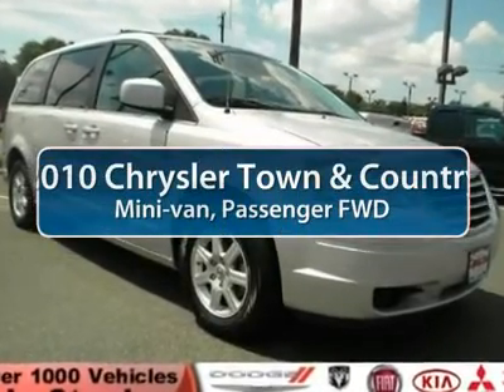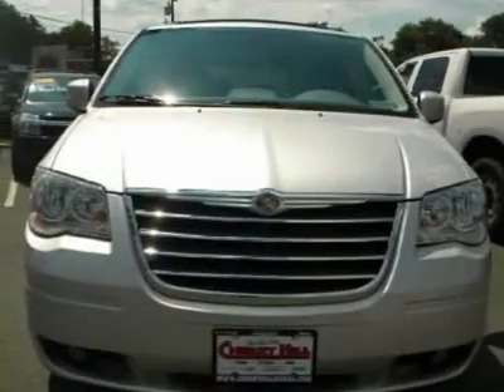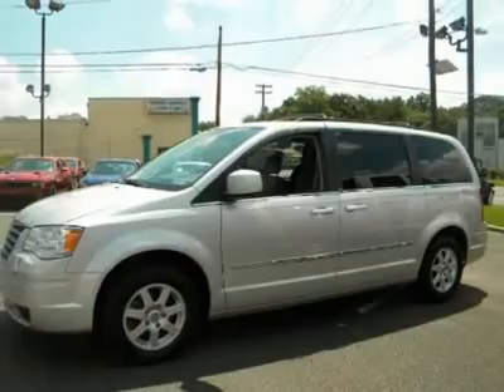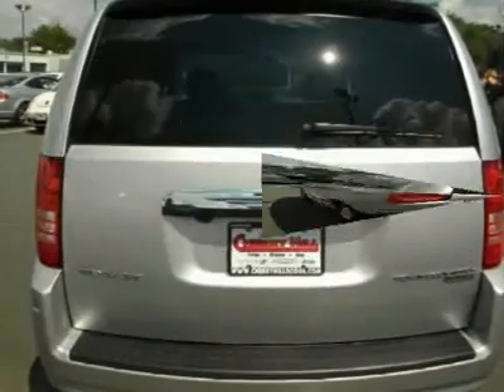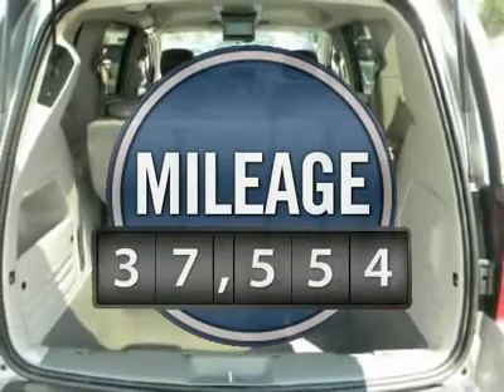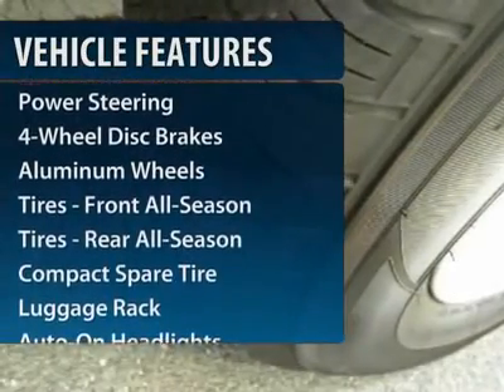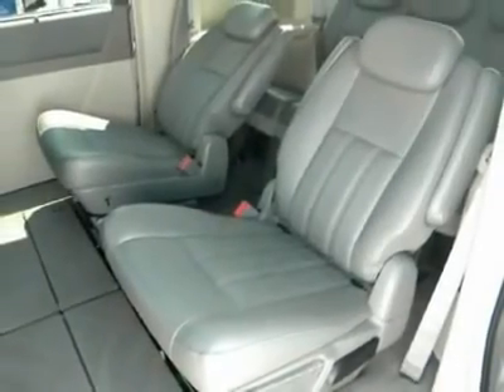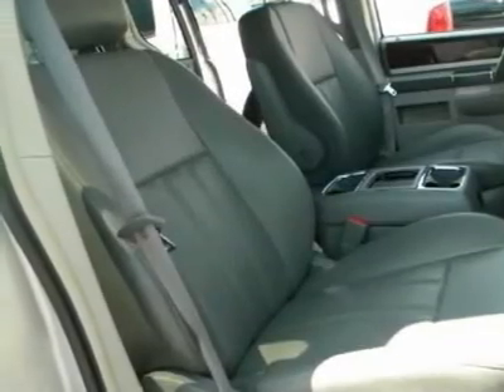2010 CHRYSLER TOWN & COUNTRY Cherry Hill, NJ 05411R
2010 CHRYSLER TOWN & COUNTRY Cherry Hill, NJ
Stock

You'll love this Certified 2010 Chrysler Town & Country. This is a car you'll want to take home. With 37554 miles, it features automatic transmission and an exterior color of Bright Silver Metallic. Call us and be the first to open the car door today!